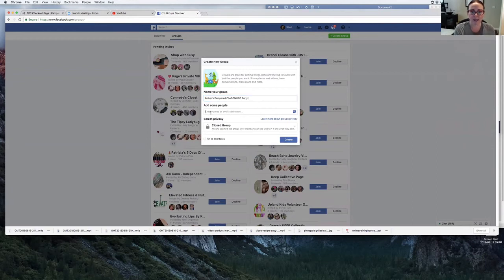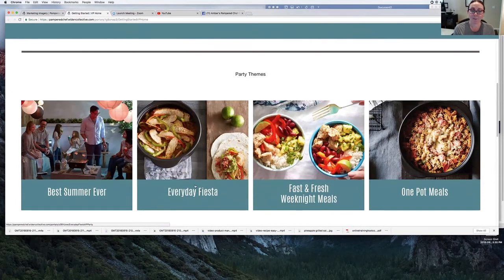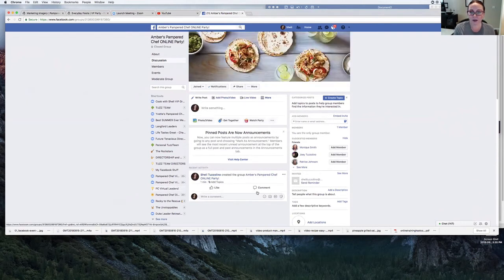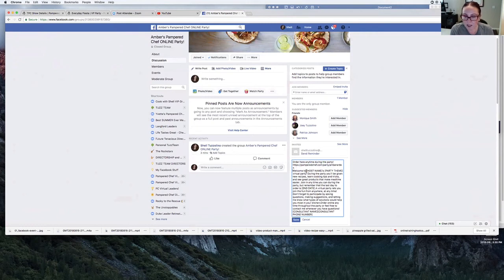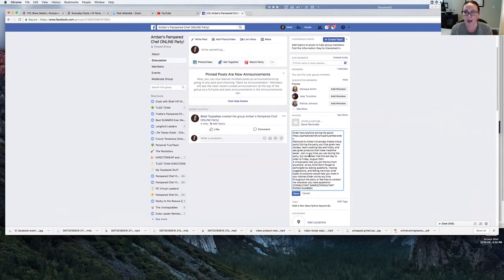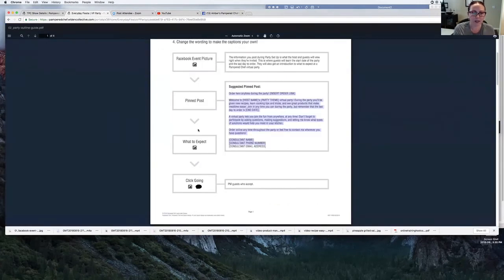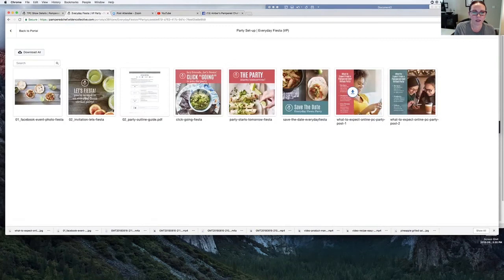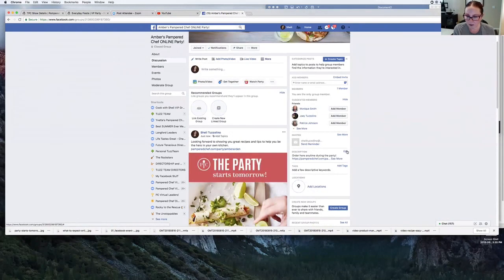How to Create a FB Group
Step by Step how to create a FB Group for your Online/Virtual Parties